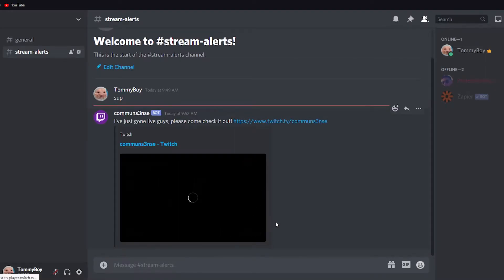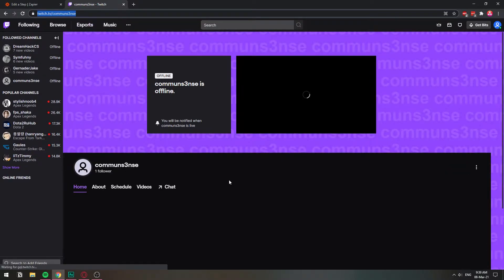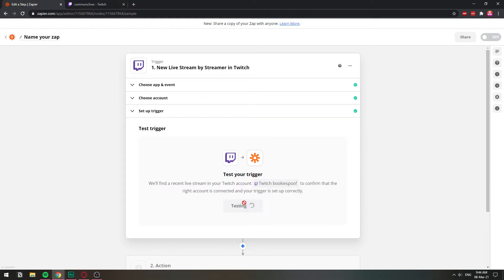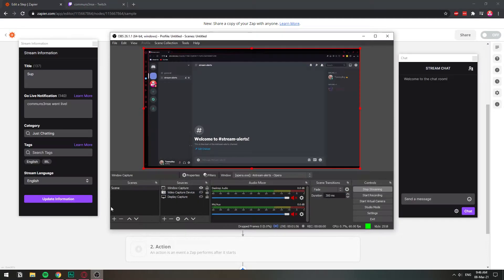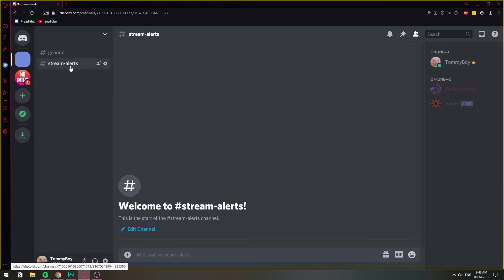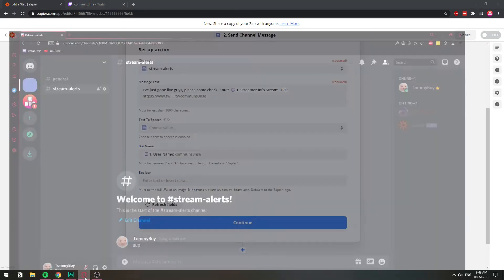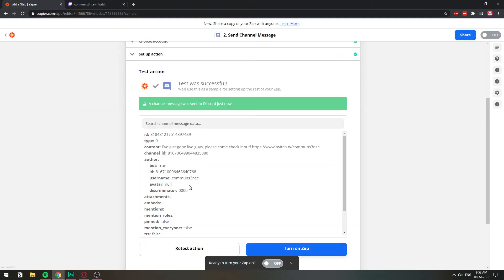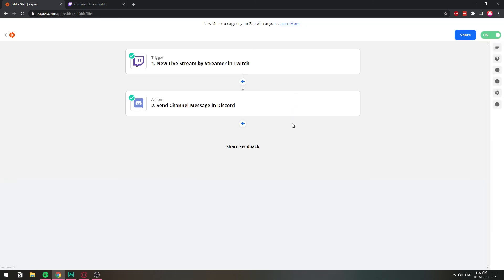How to Post Twitch Streams on Discord Automatically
In this video, I show you how you can automatically post on discord every time you go Live on Twitch.